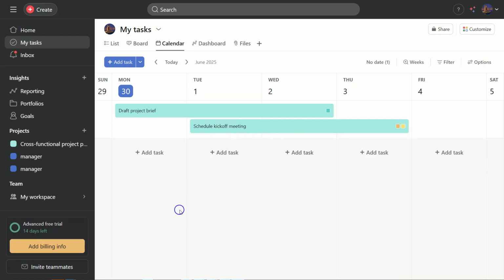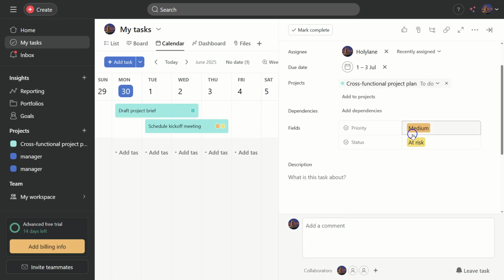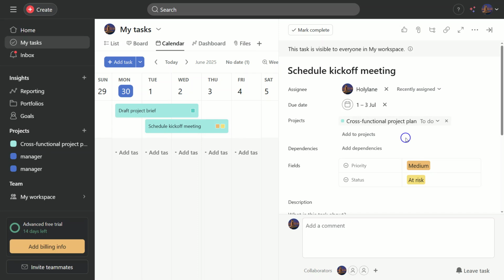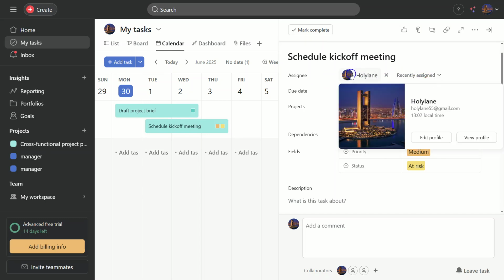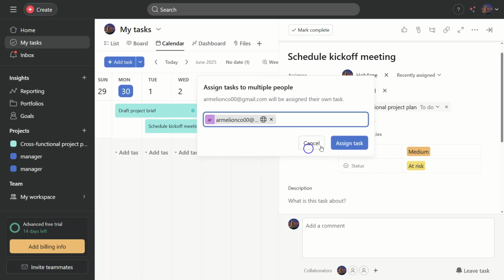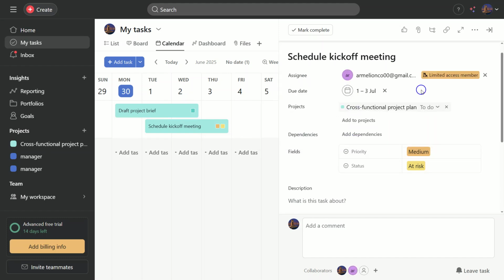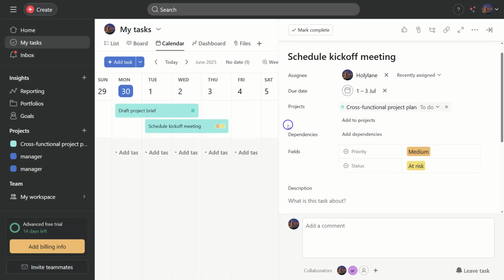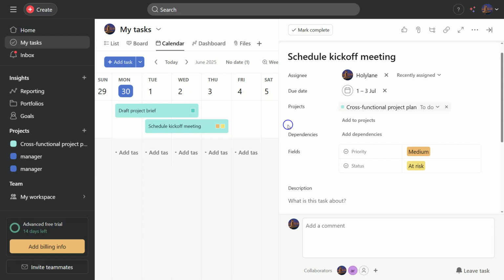How To Use Task Followers In ASANA(Complete 2025 Guide)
Welcome to this comprehensive How to use task followers in Asana (Complete 2025 Guide) tutorial! In this detailed guide, I'll walk you through everything you need to know about How to use task followers in Asana (Complete 2025 Guide).

What You'll Learn in This How to use task followers in Asana (Complete 2025 Guide) Tutorial:
• Complete step-by-step instructions for How to use task followers in Asana (Complete 2025 Guide)

Whether you're a complete beginner or looking to improve your skills, this How to use task followers in Asana (Complete 2025 Guide) tutorial covers everything from basic concepts to advanced strategies. I've designed this guide to be easy to follow, practical, and immediately actionable.

 Why This How to use task followers in Asana (Complete 2025 Guide) Tutorial is Different:

 Perfect for:
• Beginners who want to learn How to use task followers in Asana (Complete 2025 Guide) from scratch

Questions? Drop them in the comments below! I read every comment and try to respond to as many as possible.

• Share with anyone who might benefit from learning How to use task followers in Asana (Complete 2025 Guide)